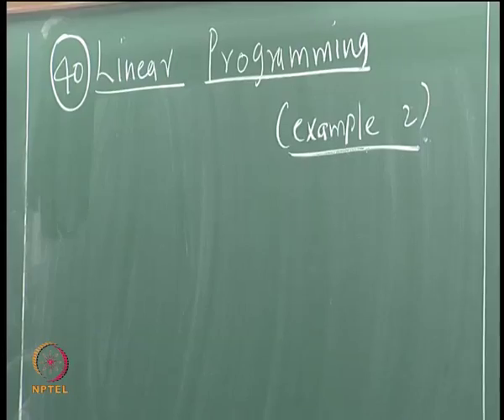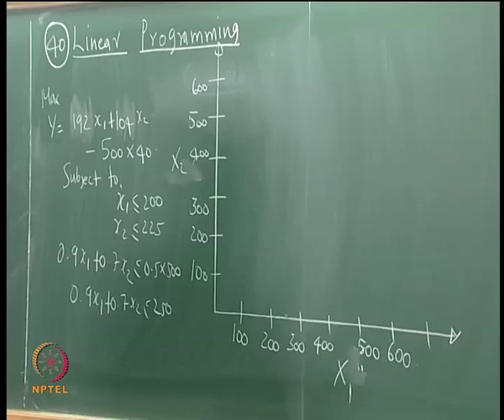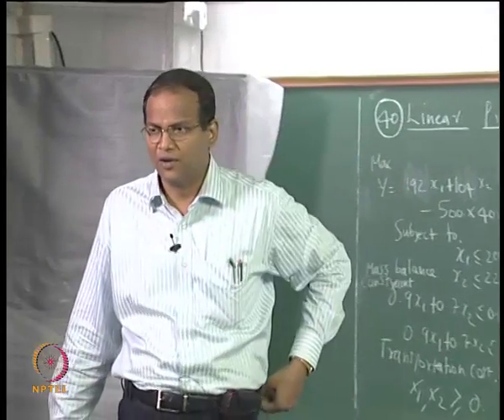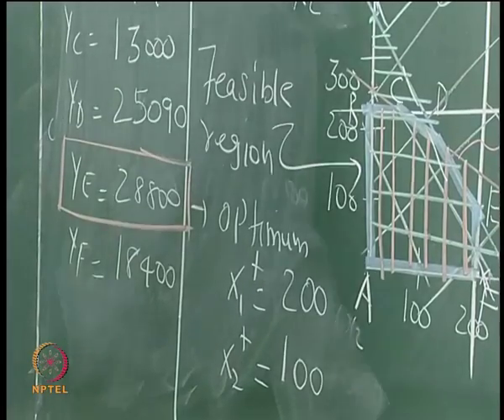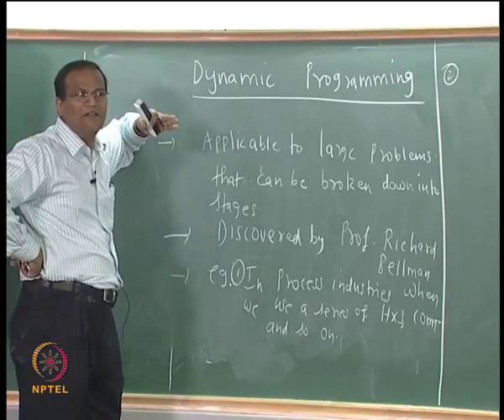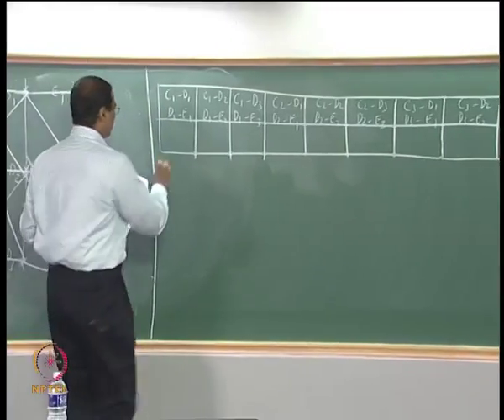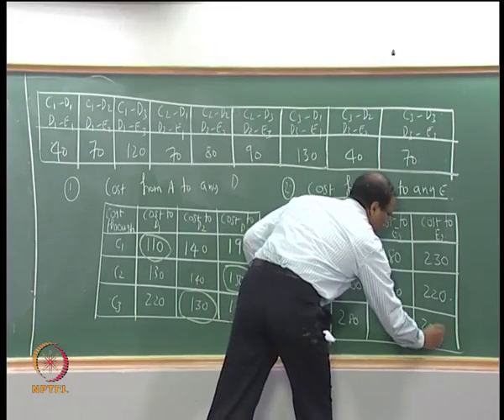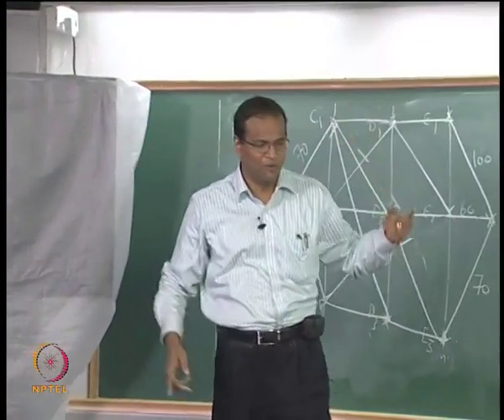Mod-01 Lec-37 Dynamic programming